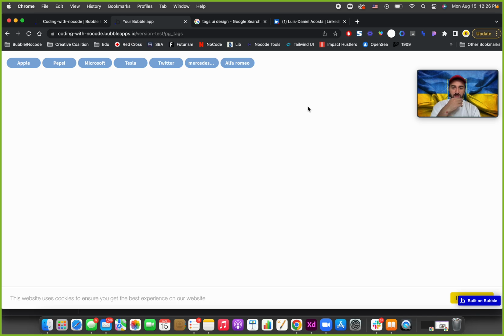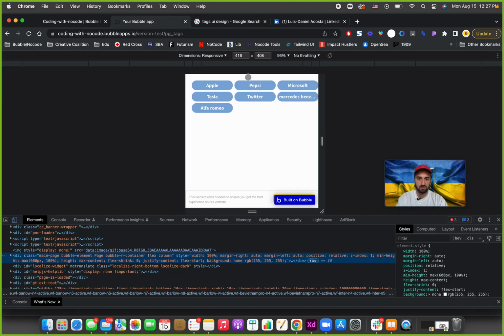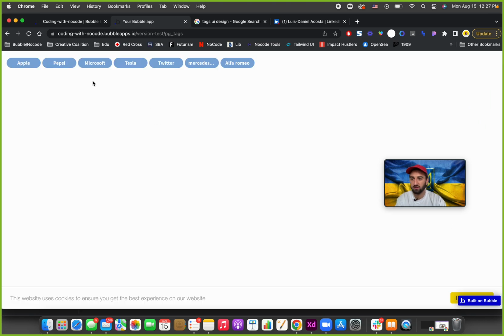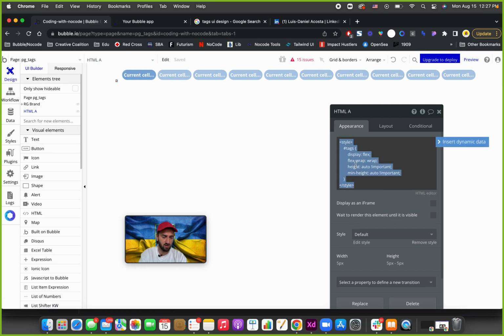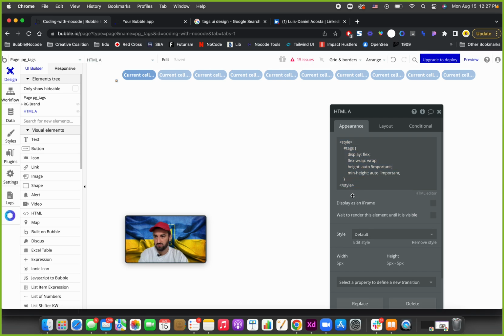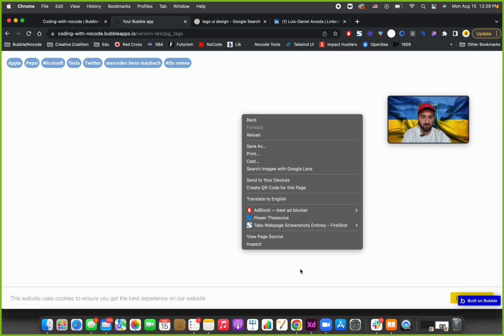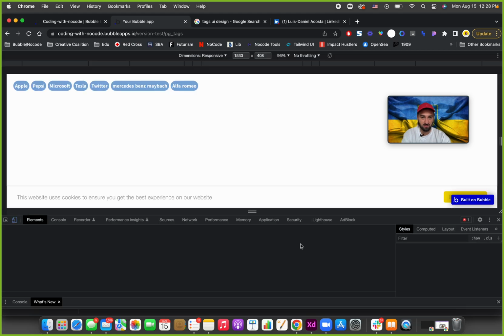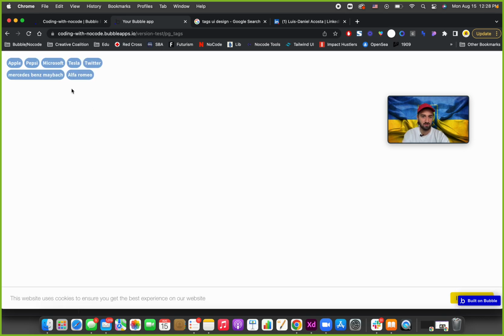Stacked tags / chips in repeating group Bubble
Snippet:
style
        display: flex;
        flex-wrap: wrap;
        height: auto !important;
        min-height: auto !important;
/style

WARNING: angled brackets are not allowed in Youtube's description. Don't forget to add those yourself when you copy text.